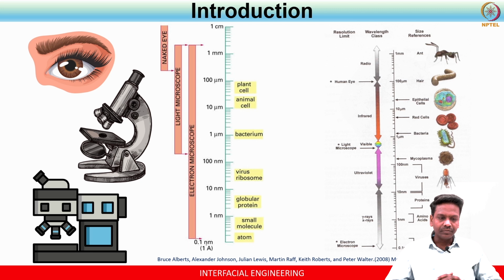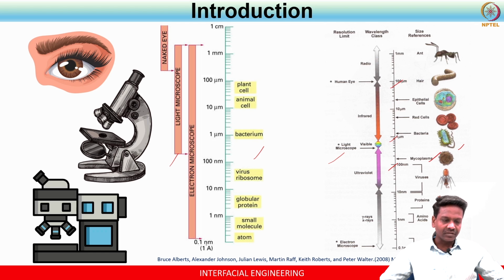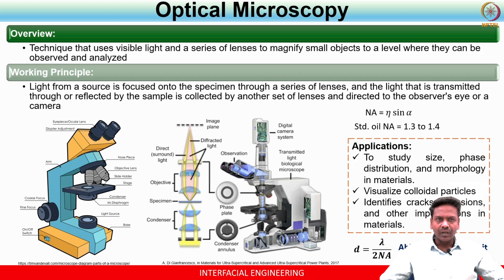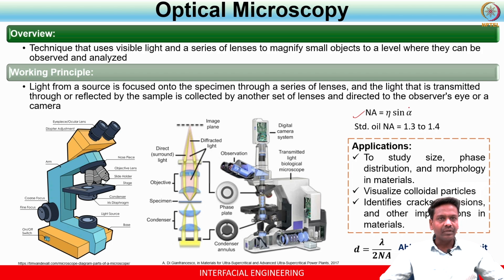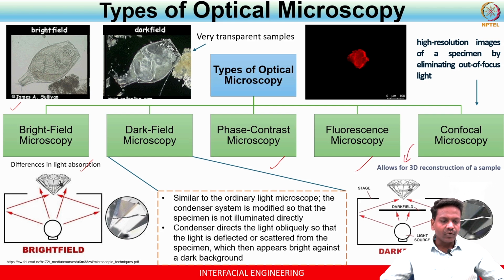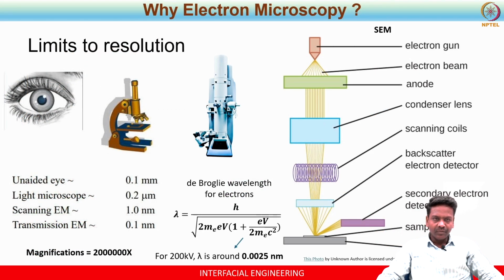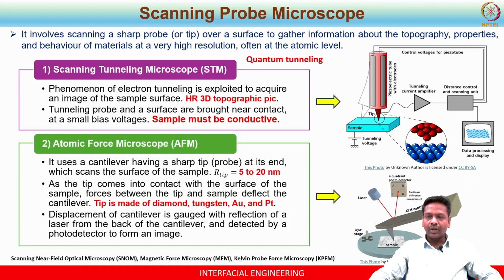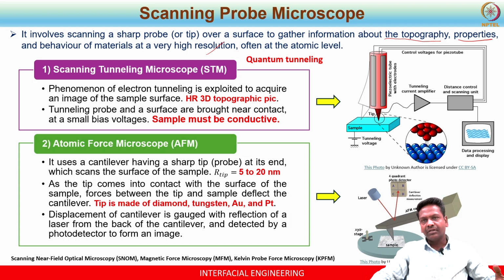Basics of classical and emerging tools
Overview of optical and electron microscopy, scanning probe microscopy